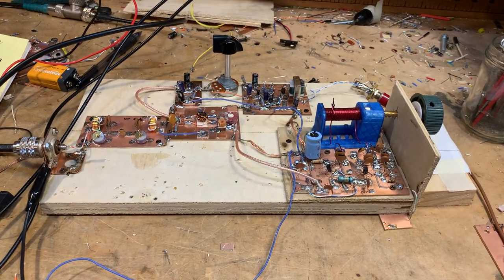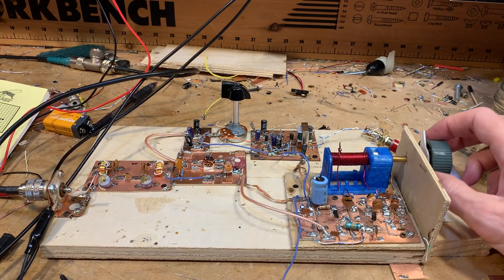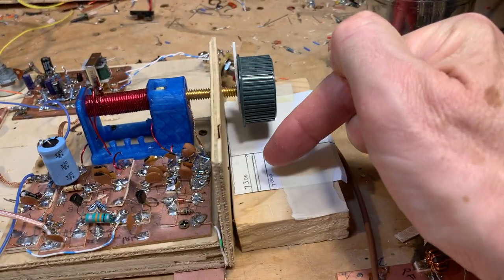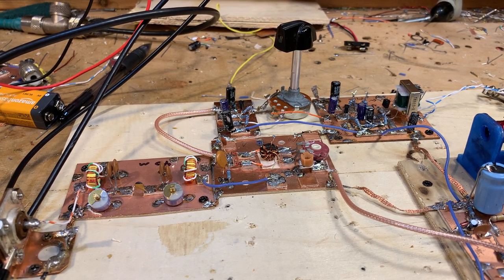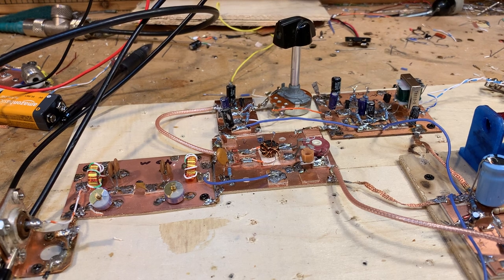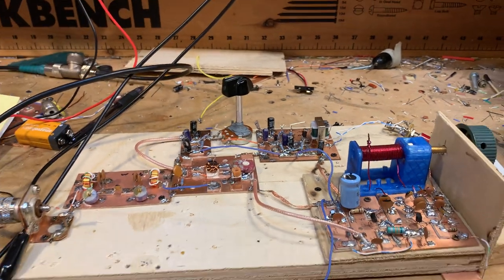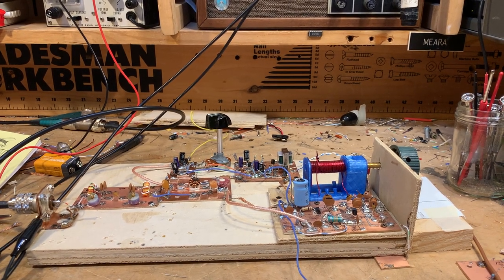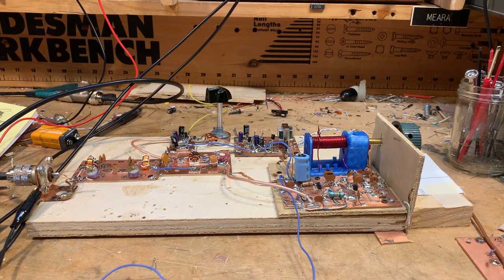Direct Conversion Receiver Passes the Radio Marti Test with a Simple Mixer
Here is another update on Direct Conversion receiver construction.  In Northern Virginia we get very strong signals from the Radio Marti transmitter in Greenville NC.  During the morning hours it is just above the 40 meter band at 7335 kHz.  In the evening it is a bit higher in frequency at 7435 KHz. (in this video I mistakenly give the morning frequency, when in fact they were on the higher evening frequency).  In either case, Radio Marti has been a big source of unwanted AM breakthrough in our simple DC receivers.  It now serves as something of a test of our bandpass filters and mixers.

We are trying to develop four circuits -- bandpass filter, mixer, variable frequency oscillator, and audio amplifier -- that will be simple enough for construction by high school students, but not so simple as to compromise performance.  We want the receiver to work well.